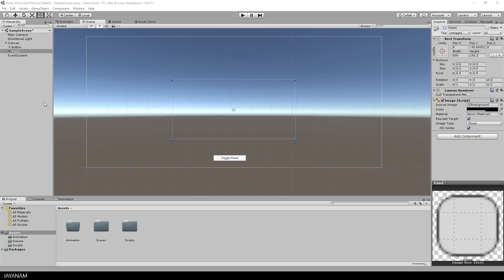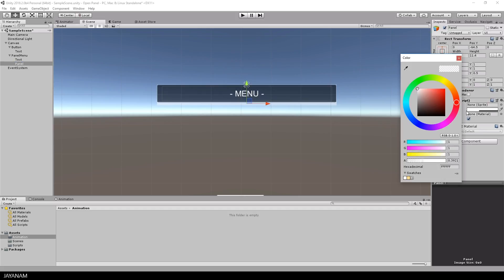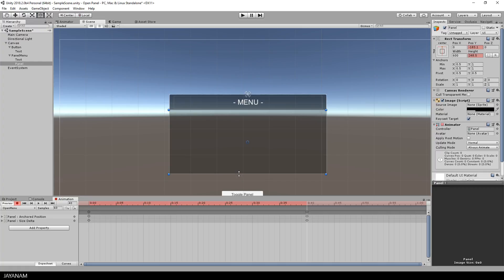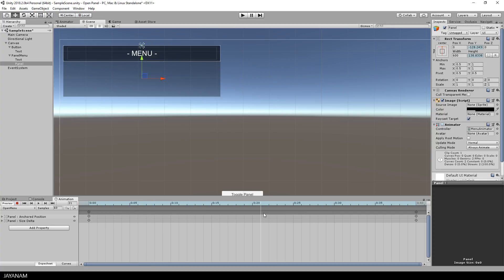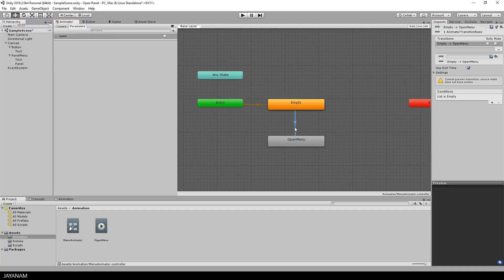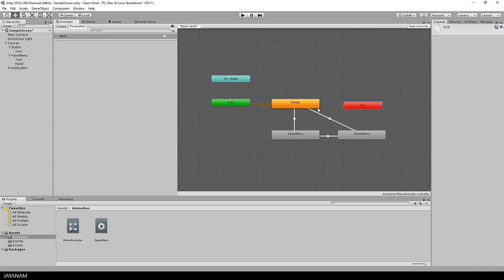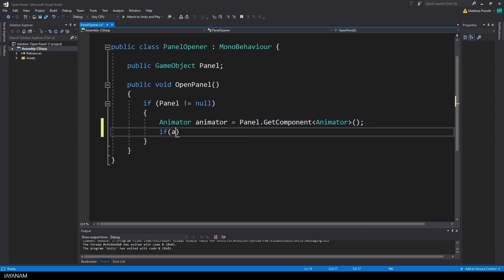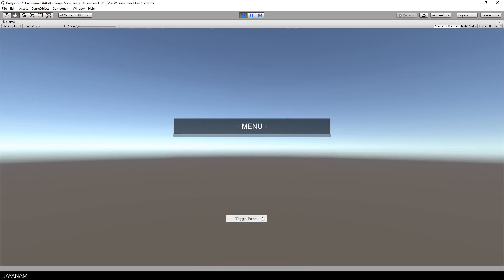Unity UI Panel Animation Tutorial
In this Unity video tutorial I show how to open a UI panel with an animation that I create with the animation editor.

I add a child panel to the parent panel (both are gameobjects) and for this child panel I create an open animation, I just change the height, which is recorded in the animation editor by having auto keyframes enabled.

After that I use a C# Script to call the animator controller that is created to play the animation.